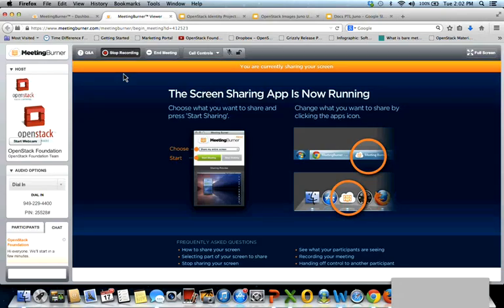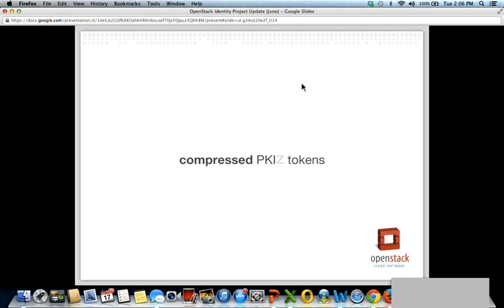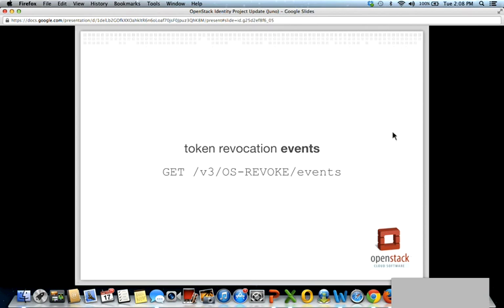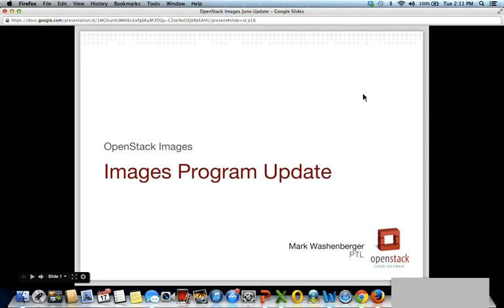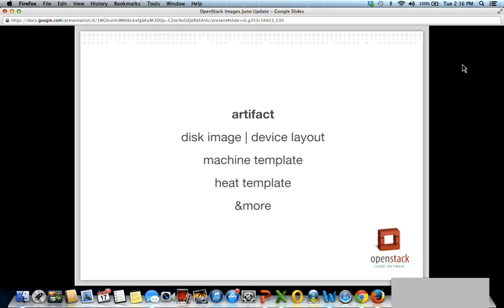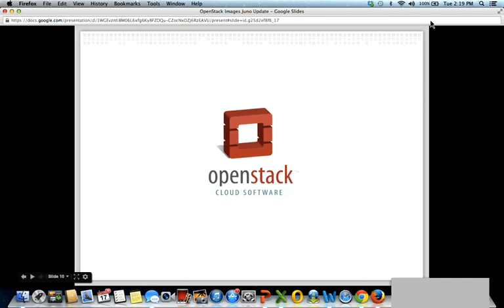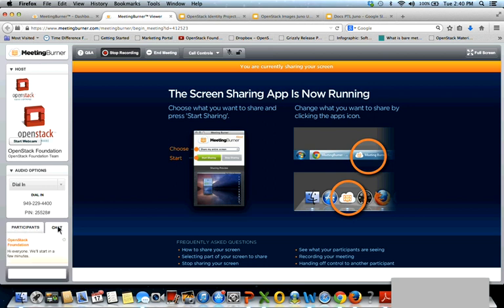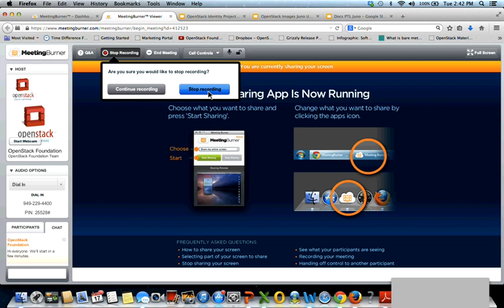PTL Webinar: Docs, Image Service, Identity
This PTL Webinar features project updates from Dolph Mathews (Identity), Mark Washenberger (Images) and Anne Gentle (Docs).